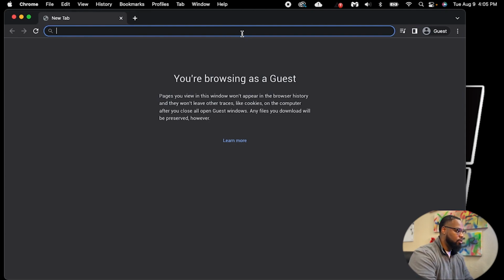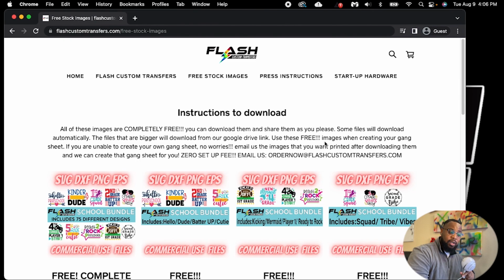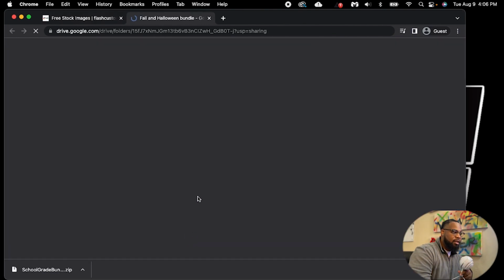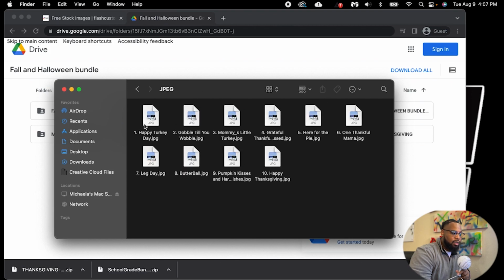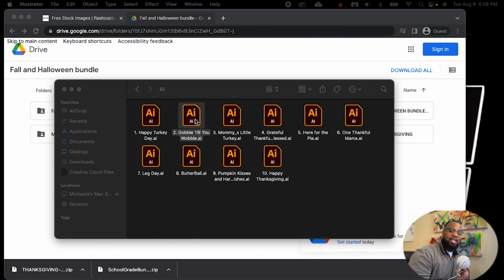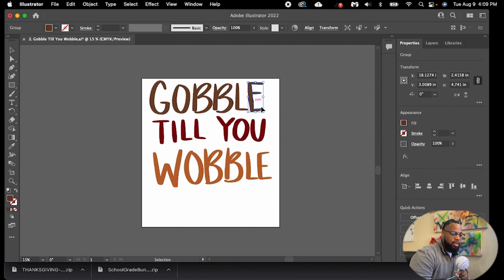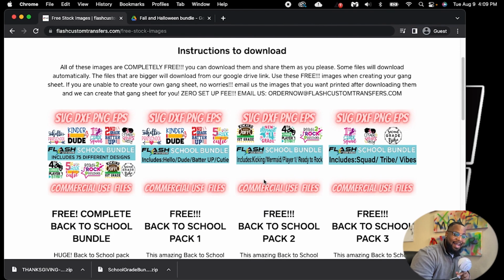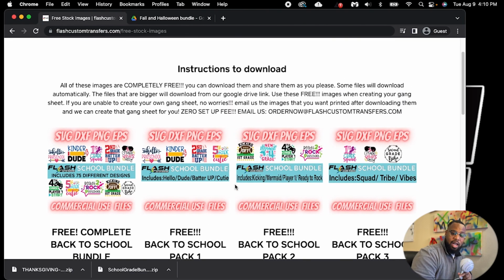MUST WATCH!! QUICK VIDEO ON HOW TO DOWNLOAD FREE IMAGES FROM OUR WEBSITE!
free Take advantage of our new awesome collection of FREE STOCK IMAGES. YES NOW LIVE ON THE WEBSITE you can go and download vectored images for backtoschool which include all grades and pre-k. We also have a halloween and fall and thanksgiving pack! which includes over 100 images ALL FREE!!! Please go now and click the link below to start downloading all your images to create awesome gang sheets or to use on your cutting machine like the Cricut. You can also use these images to make sublimation products! The possibilities are endless.

If you do not know how to make a gang sheet then you can always email us at @FlashCustomTransfers and send us your images to put on the 22x24 sheet for you.

We also have our famous $19.99 22"x24" Direct To film Heat Transfers!

FLASHSCUSTOMTRANSFERS.COM

sublimation printer,
sublimation tumbler,
sublimation printing,
sublimation paper,
sublimation air freshener,
sublimation acrylic,
sublimation blanket,
sublimation blanks,
sublimation business,
sublimation cups,
sublimation cricut,
sublimation canvas,
sublimation coasters,
sublimation christmas stockings,
sublimation coating,
sublimation doormat,
sublimation design,
sublimation dark shirt,
sublimation earrings,
sublimation epson,
sublimation explained,
sublimation examples,
sublimation football,
sublimation glass,
sublimation gifts,
sublimation hoodie,
sublimation heat press machine,
sublimation hacks,
sublimation htv,
sublimation hats,
sublimation ink,
sublimation ideas,
is sublimation,
sublimation jersey,
supacolor transfers,